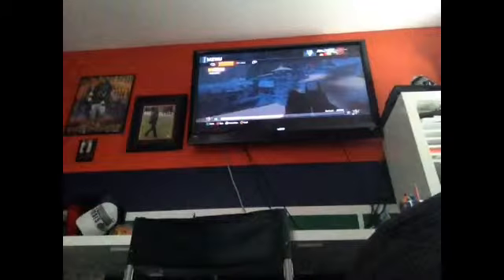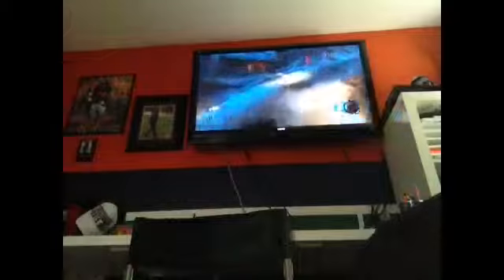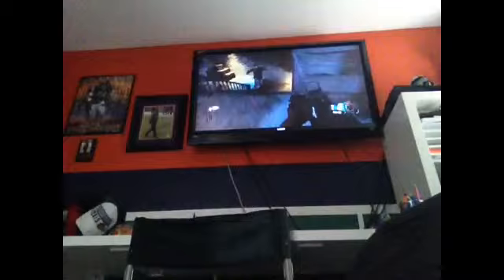Call of Duty Black Ops 3 Zombies Der Esendrachen part 2 Life End in the Mid Evil Times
Sorry for the late upload a lot of things have been going on.